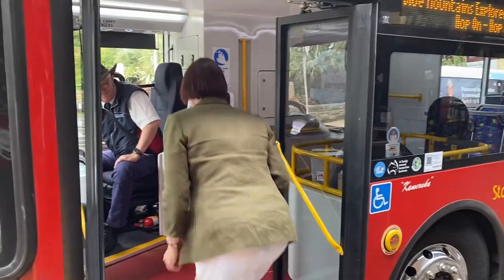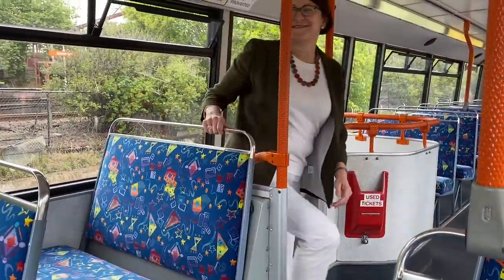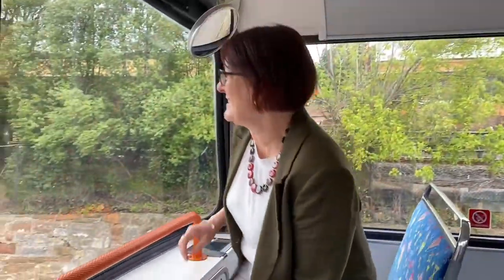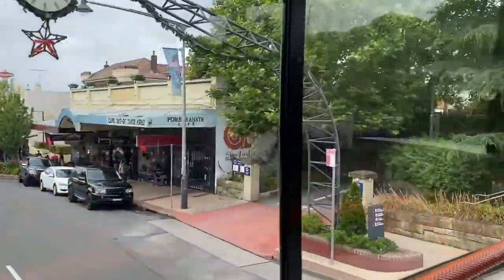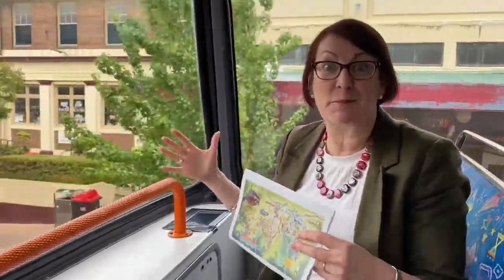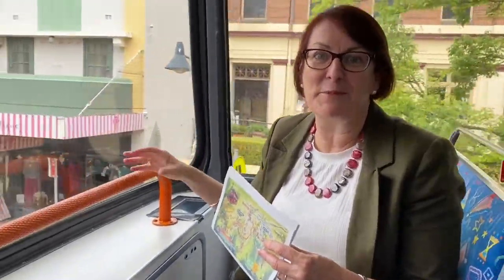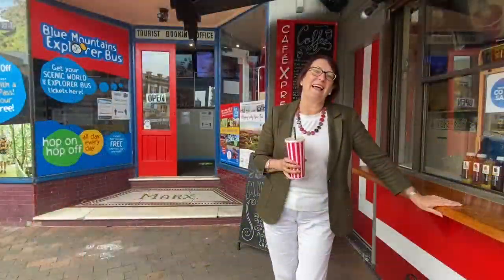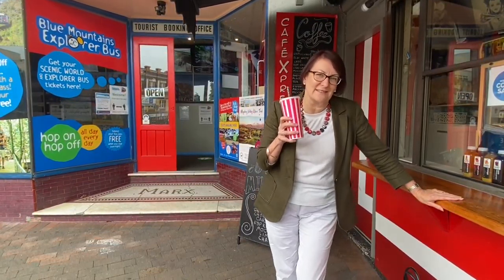Holiday At Home: Blue Mountains Explorer Bus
Federal Member for Macquarie Susan Templeman jumps on board the Blue Mountains Explorer Bus in Katoomba as a fun way to Holiday At Home.